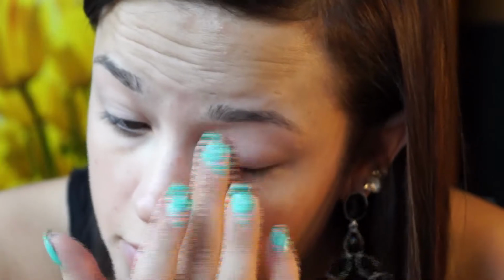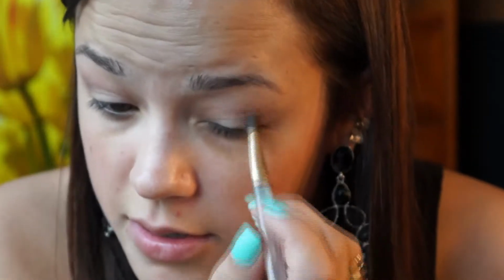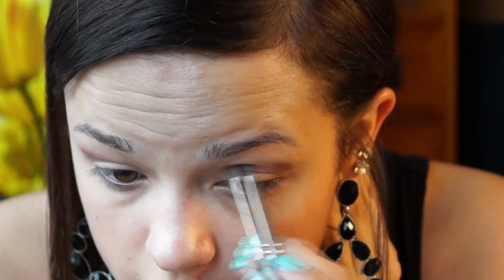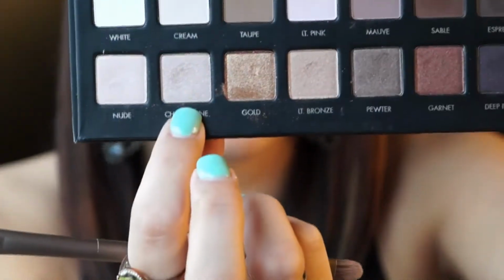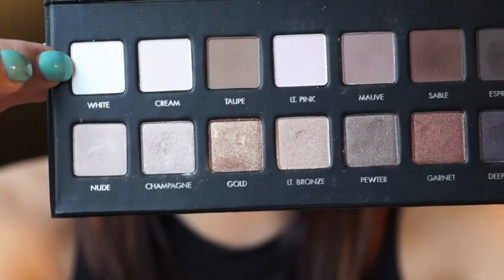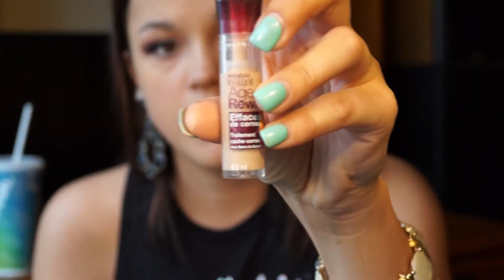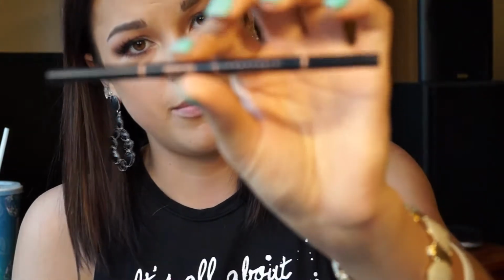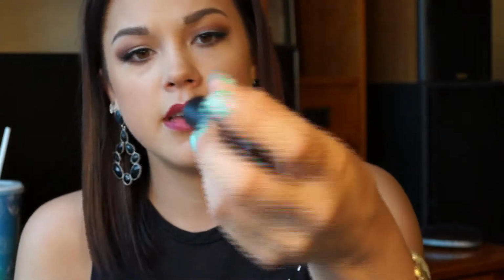Fall makeup tutorial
Hey guys.. this is my first video so be patient, it will take some time to learn everything.i know there are a few parts that the sound doesn't coincide with the picture but hopefully i will get this down as soon as possible. Thanks!

All the products i used will be listed below. Hope you enjoy and love to hear what you think :)

PRODUCTS:
urban decay eyeshadow primer potion
lorac pro pallete
lorac unzipped pallete
revlon colorstay liquid eye liner
Revlon photo ready foundation 006 medium beige
nyx blush mocha
becca highligher in moonstone
revlon colorburst lipstick (cupcake)
rimmel lip liner (wine)
rimmel kate lipstick (11)
(in accidently deleted scenes i used...)
revlon photo ready setting powder (under eye)
lorac cobra mascara (top lashes)
maybelline colossal mascara (lower lashes)